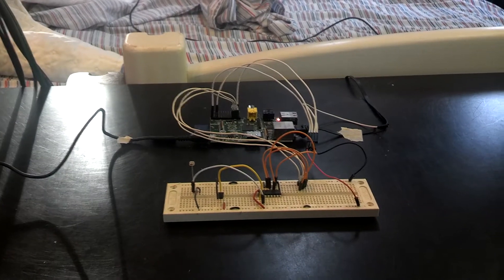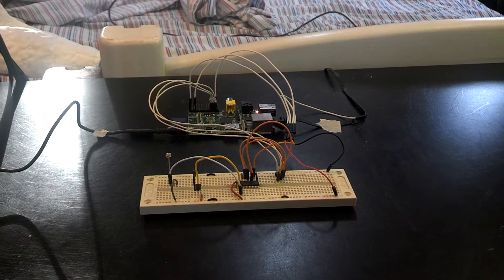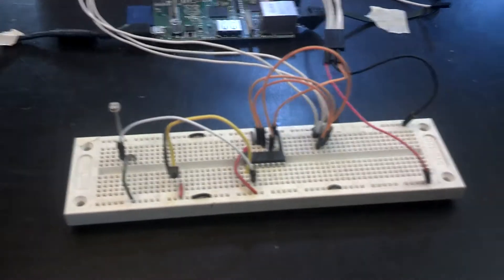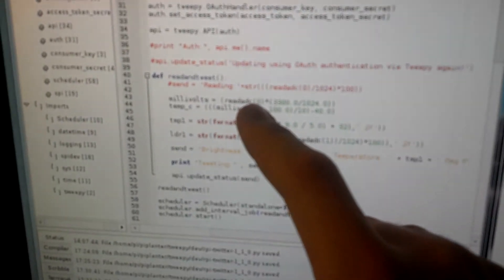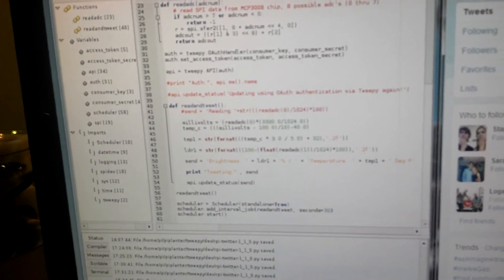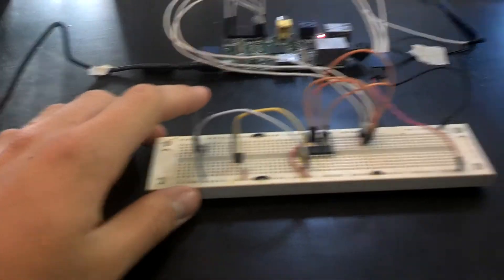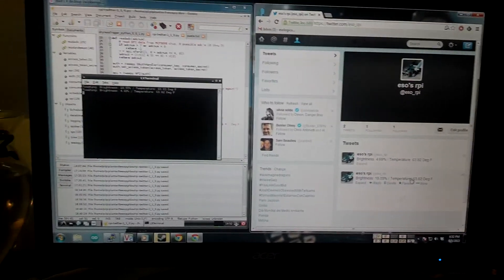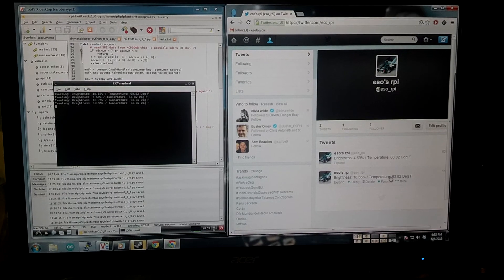Integrating twitter with the Raspberry Pi